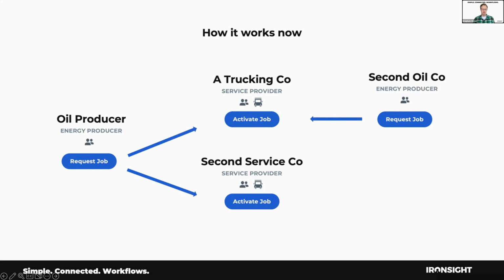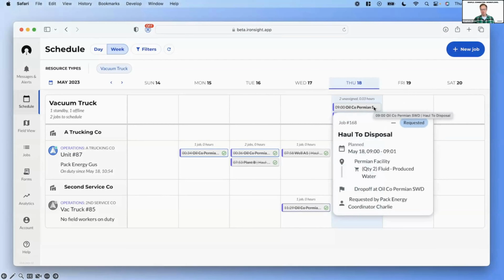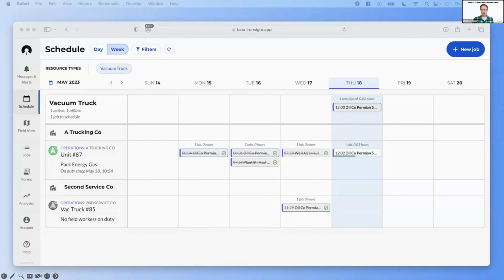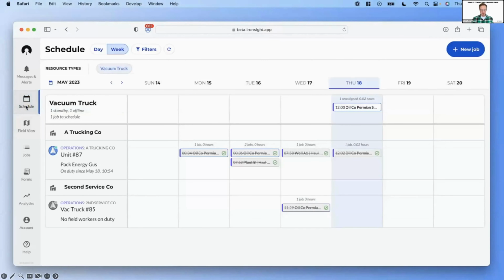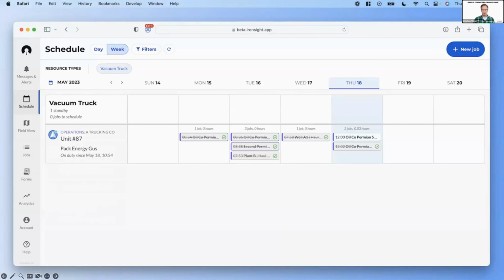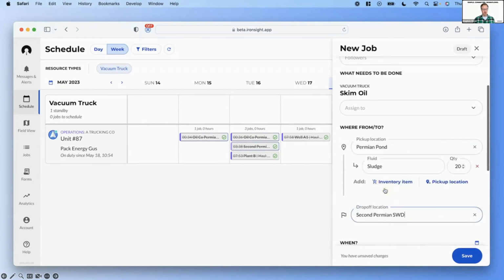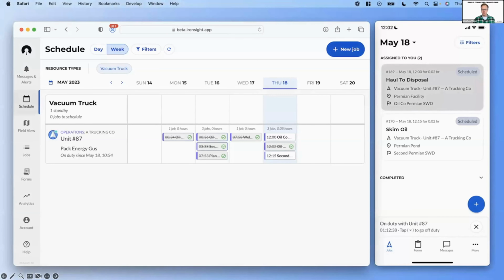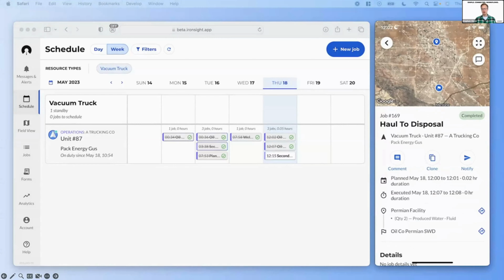Multi-Company Collaboration for Energy Producers and Service Providers with IronSight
This video demonstrates how Energy Producers and Service Providers can use IronSight to manage multiple relationships and activities using a single IronSight account.